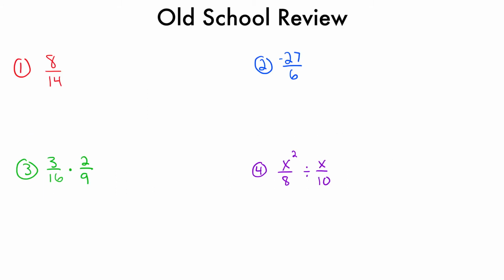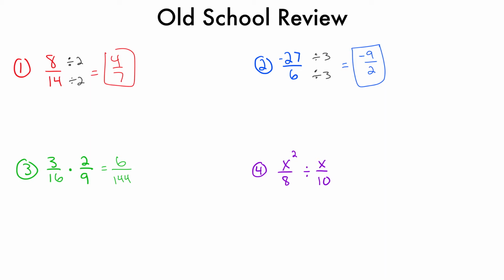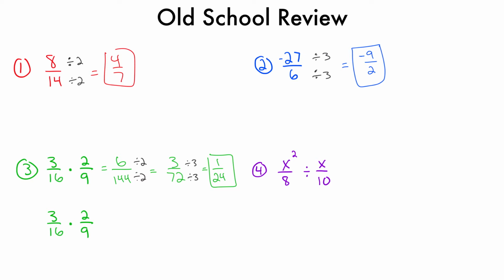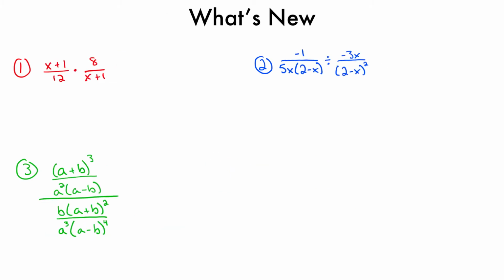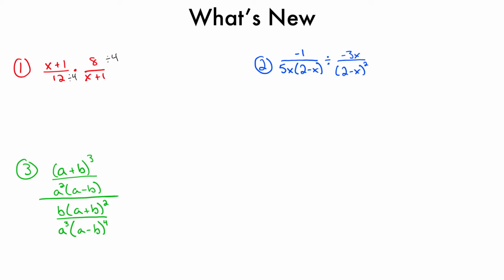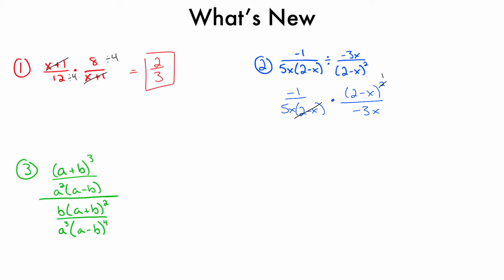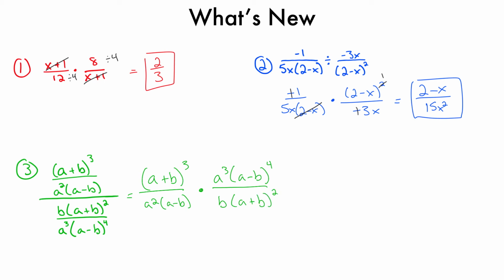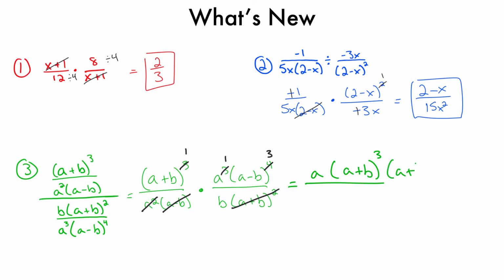A2 Skill 5.01 - Multiplying and Dividing Factored Rational Expressions